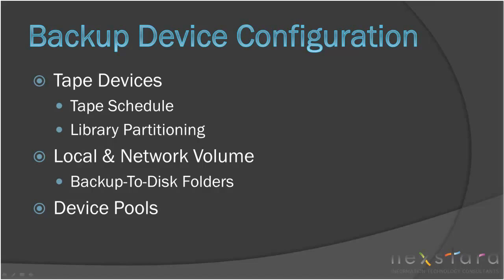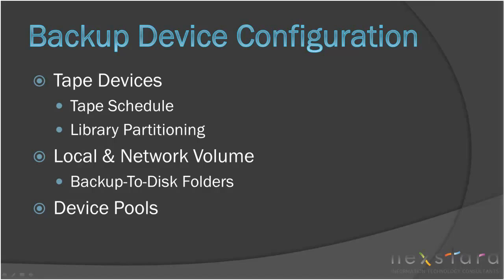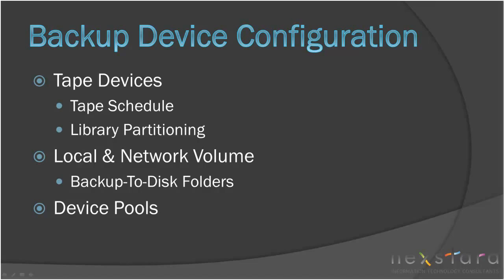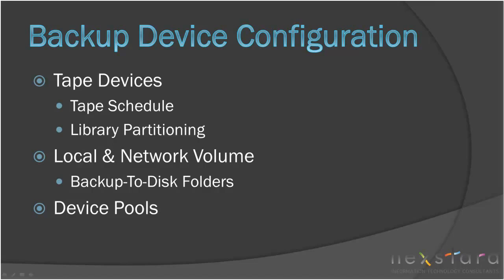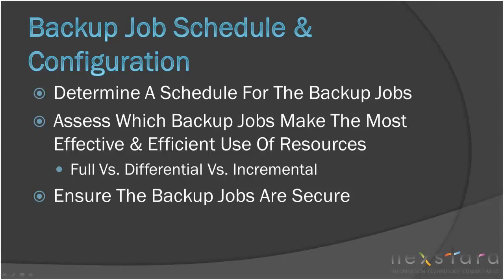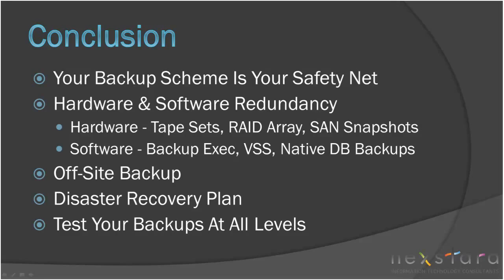Symantec Backup Exec Server 2010 Designing A Backup Scheme part 2